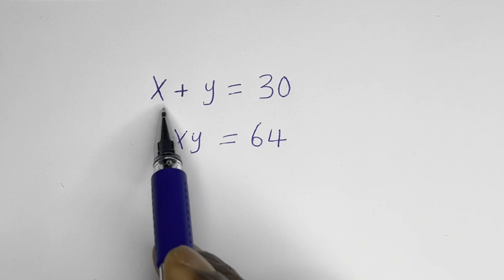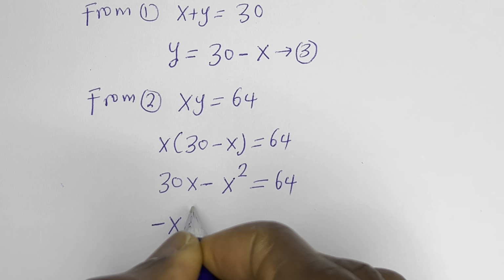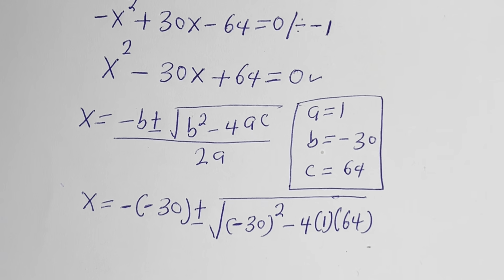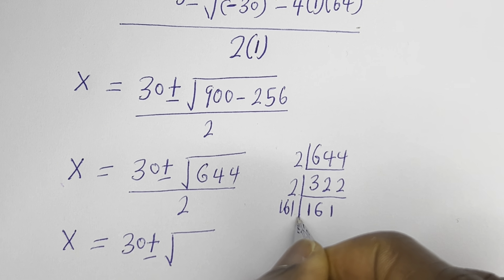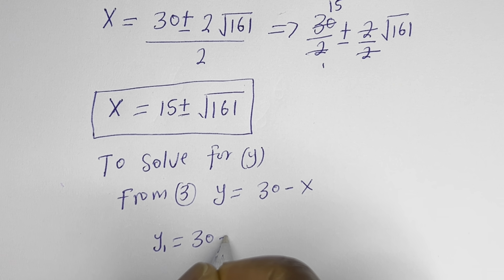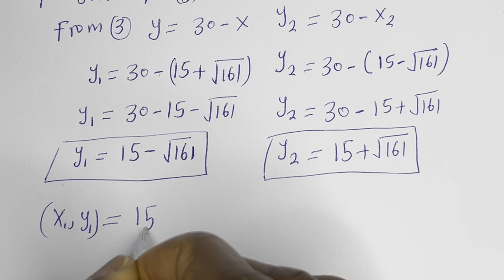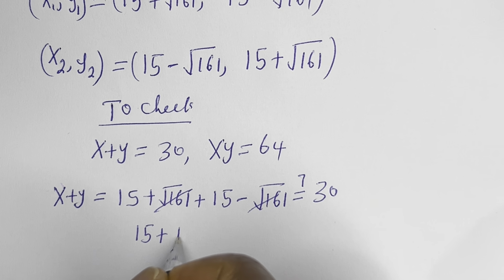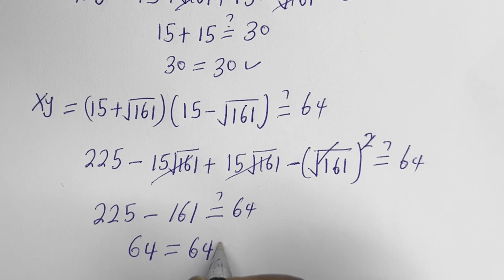A Nice Math Olympiad Algebra Problem (X,Y)=?